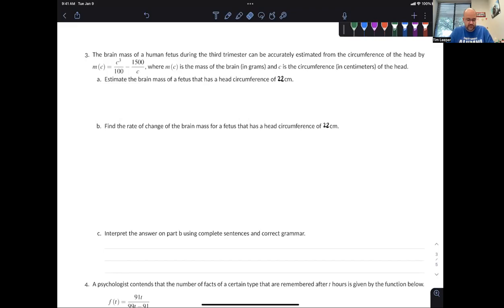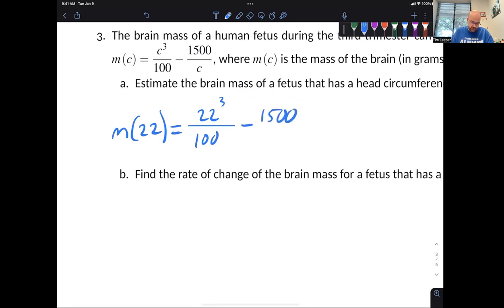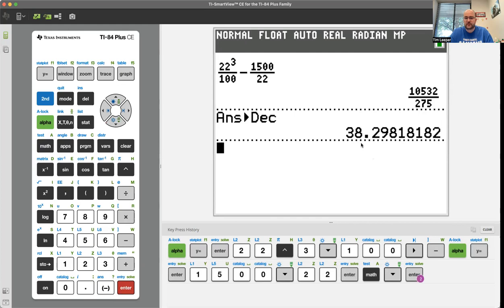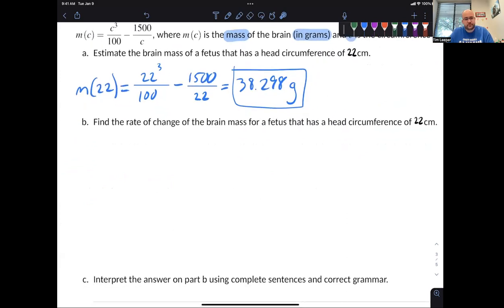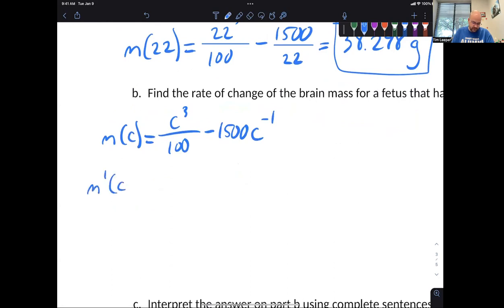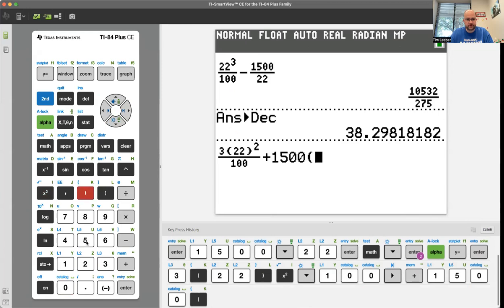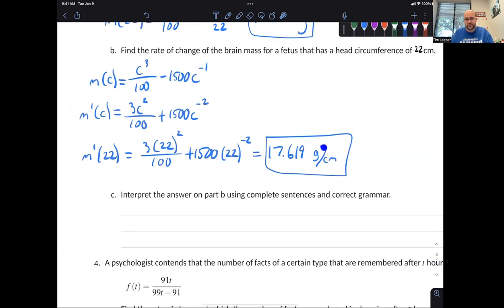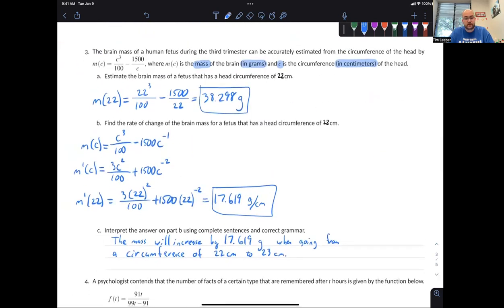1325 Review 2 Q3 SP2023